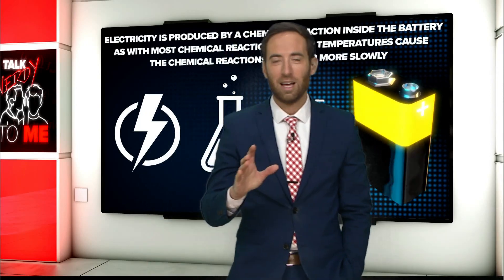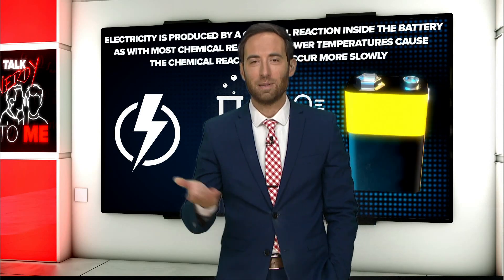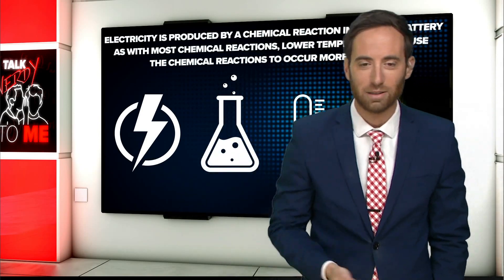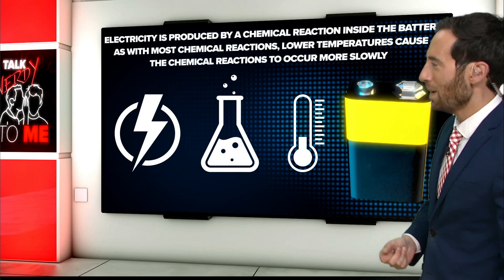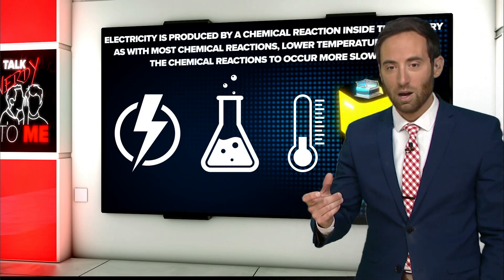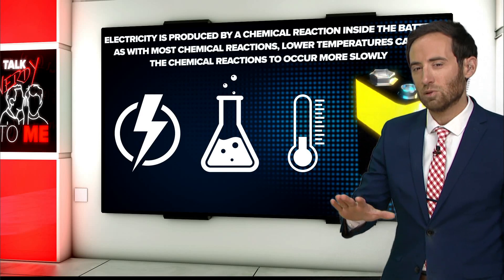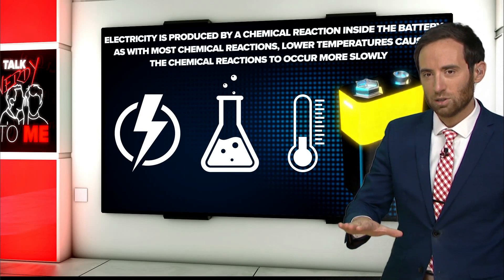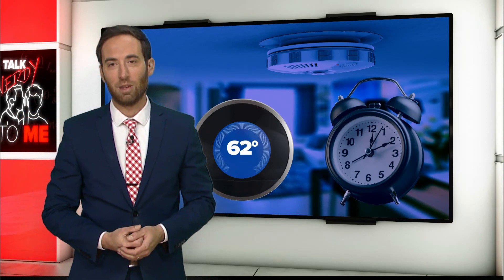Talk Nerdy to Me: Why smoke alarm batteries chirp only in the middle of the night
Meteorologist Keith Carson explains the science behind smoke alarm batteries chirping in the middle of the night